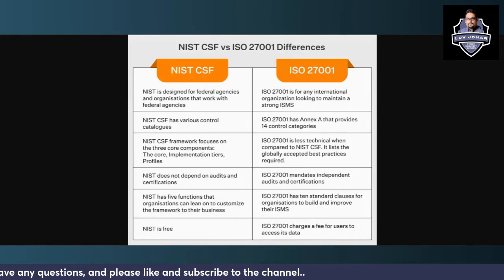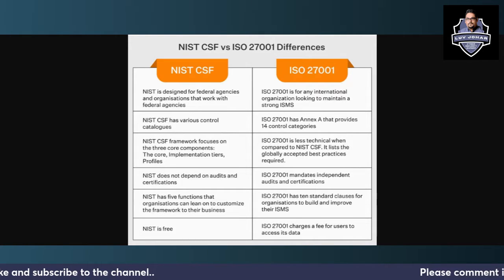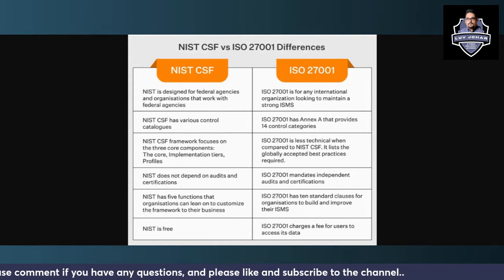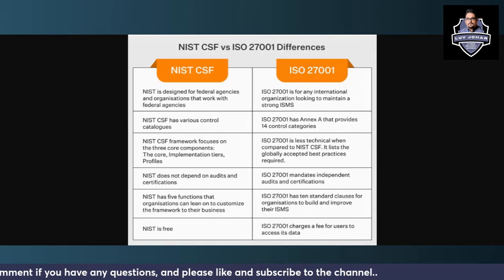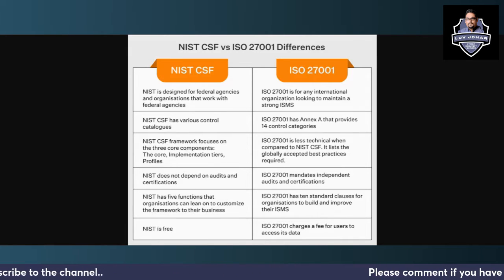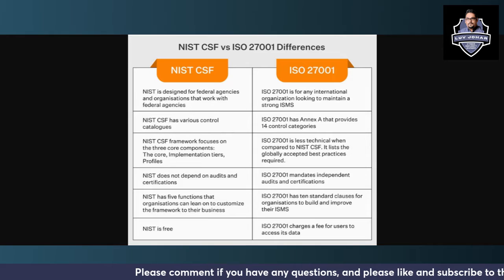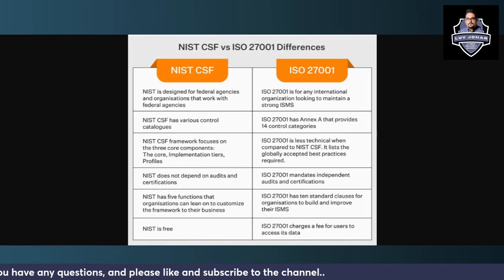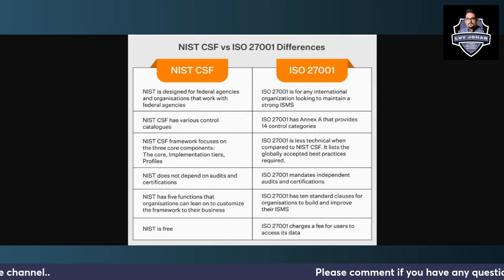NIST CSF Framework | NIST 800-53 framework vs ISO 27001 - What s the difference?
NIST CSF | NIST 800-53 framework vs  ISO 27001 - What is the difference?

Framework for Improving  Critical Infrastructure Cybersecurity

NIST CSF vs. ISO 27001: What they have in common
Both NIST CSF and ISO 27001 have the same purpose: to protect an organization’s data and reduce the risk of cybersecurity threats. This not only keeps your business safe but also protects your clients, customers, and partners.

There are many overlapping practices and protocols between these two security guidelines. If you’ve implemented the NIST CSF, you’re already 80% of the way to ISO 27001 compliance. And ISO 27001 contains over half of the NIST CSF guidelines. They’re both built on widely-accepted best practices in cybersecurity and experts agree on many practices and strategies in both. Building your security program around these two frameworks simultaneously will give you a stronger cybersecurity posture and save your business time and money in the process.

With that being said, there are plenty of differences between these standards — neither one contains all the standards of the other. Don’t make the mistake of assuming that if you align your security program with NIST CSF that you’re also ISO 27001 compliant, or vice versa.

NIST CSF vs. ISO 27001: Which one is right for my business?
Both the NIST CSF and ISO 27001 have their benefits, and choosing one (or both) comes down to business priorities and needs. Here are a few things to consider:

The NIST CSF is best for organizations in the early stages of their cybersecurity journey or those looking for an organized, intentional approach. ISO 27001 is best for strengthening an existing cybersecurity program.
ISO 27001 will help your business grow by demonstrating trust through a standardized certification. It’s common for large companies to require an ISO 27001 certification from the vendors they do business with, while the NIST CSF is rarely a noted requirement from customers.
The NIST CSF guides you in building a powerful information security program, while ISO 27001 ensures that you’re keeping up with the latest best practices and helps you articulate your cybersecurity posture to prospects and partners.